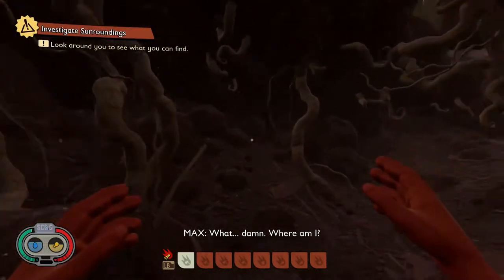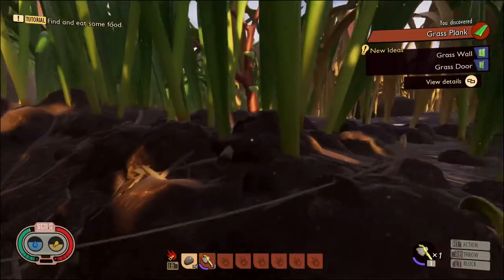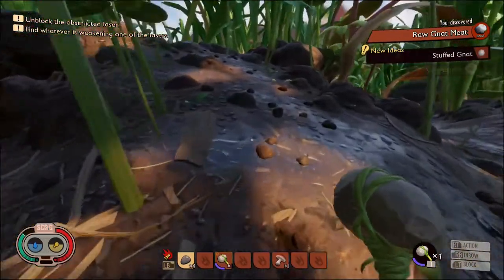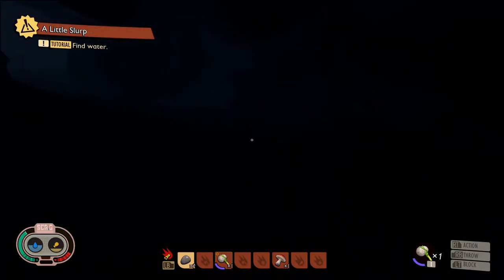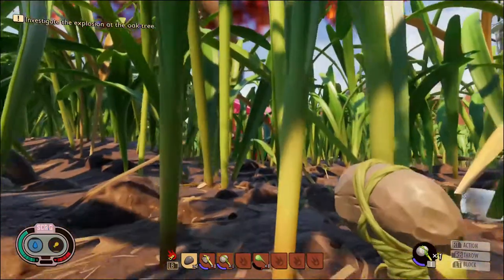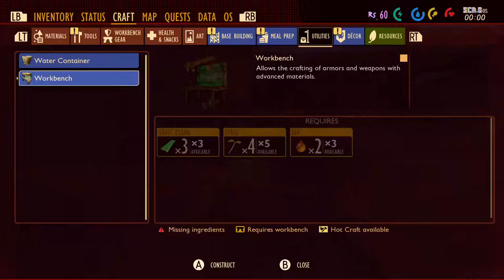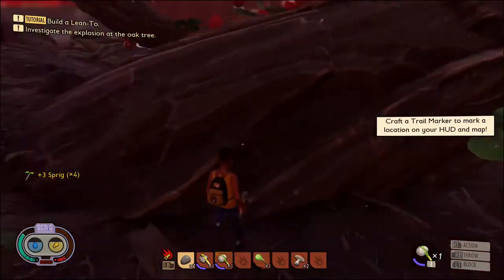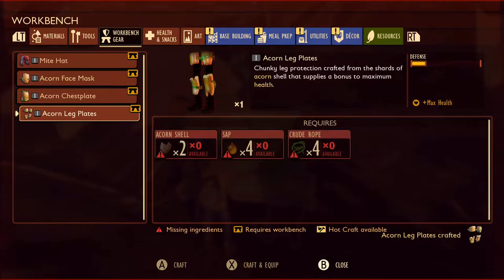How to kill a orb weaver in grounded